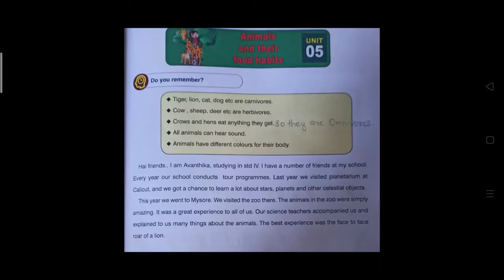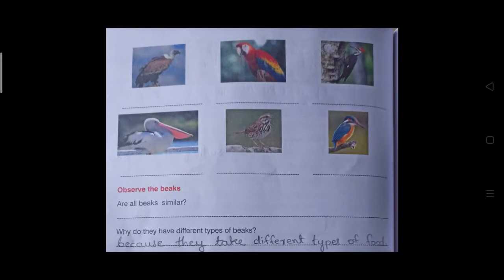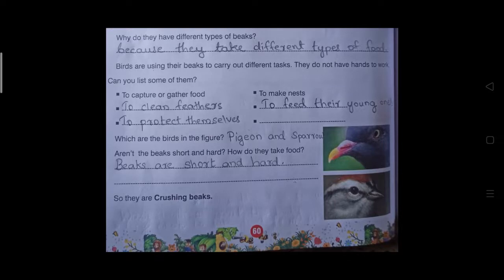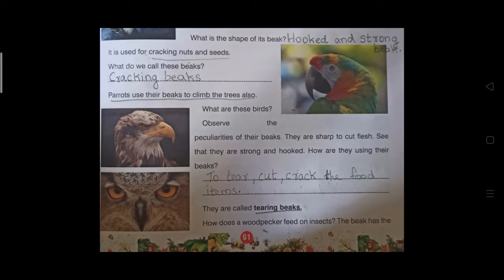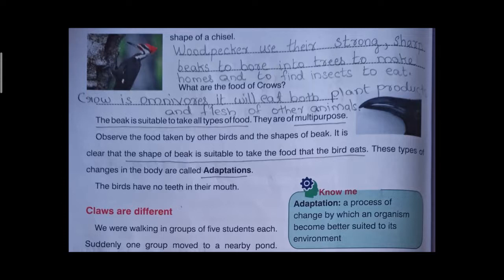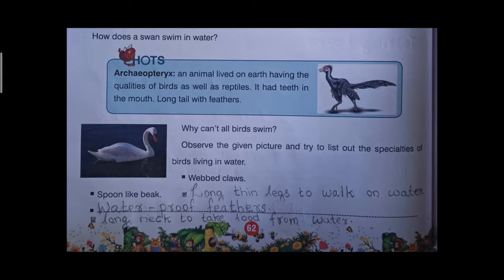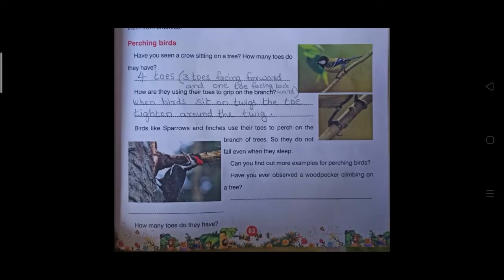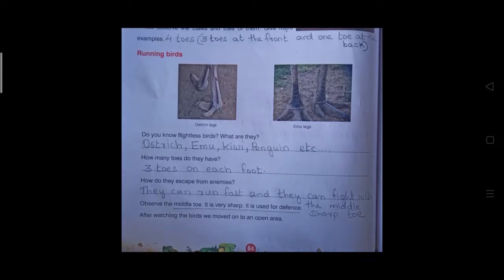CLASS IV EVS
Animals and their food habits